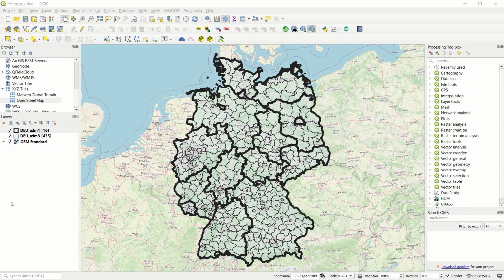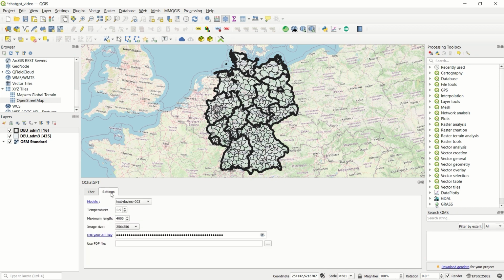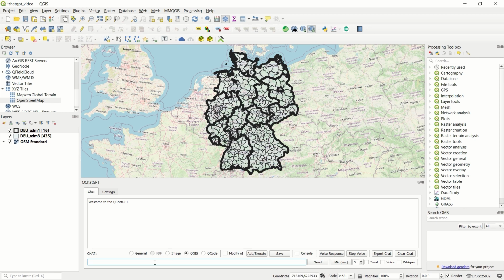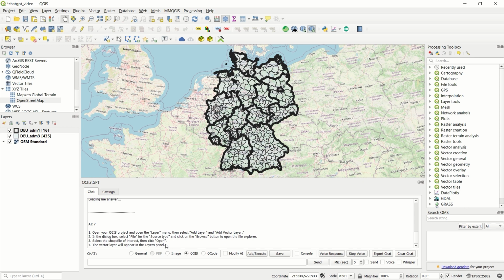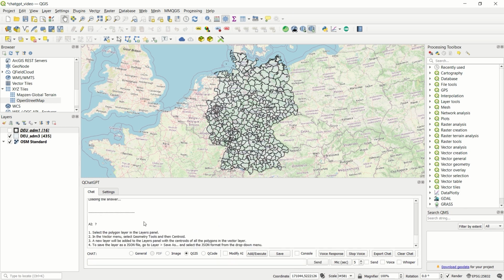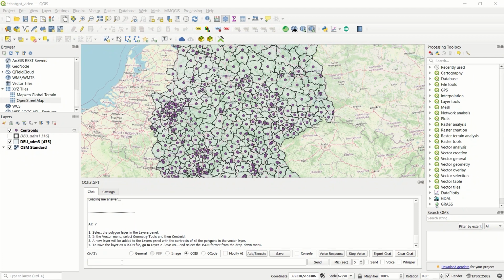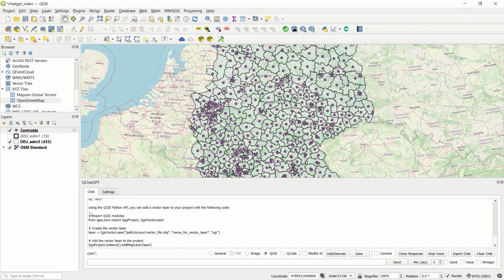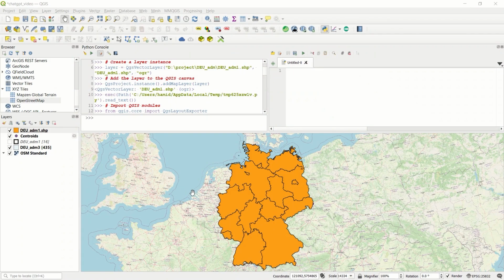ChatGPT in QGIS (QChatGPT)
In this video we will talk about:

How to install ChatGPT in QGIS
Requirement configuration in QChatGPT in QGIS
Some features as manual and Python code in ChatGPT

The following Python packages are required to use the plugin QChatGPT:

openai
SpeechRecognition
pyaudio
sounddevice
pyttsx3